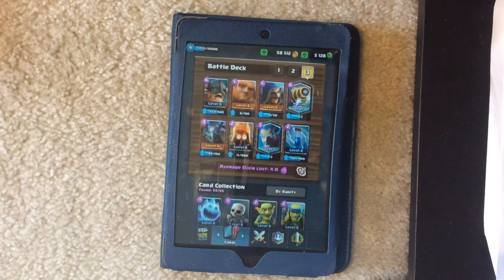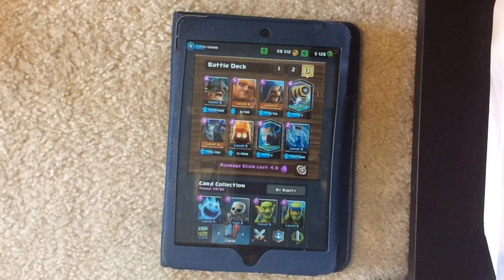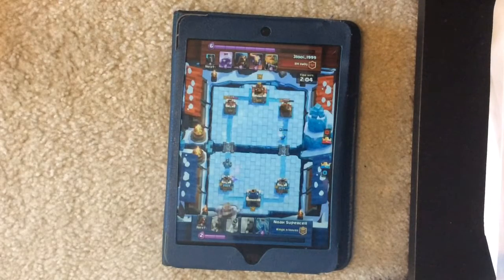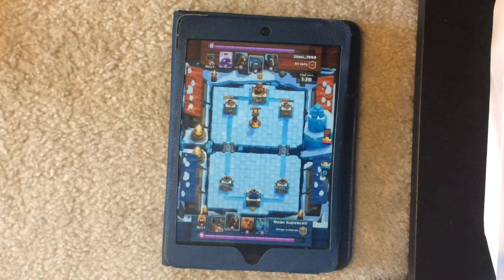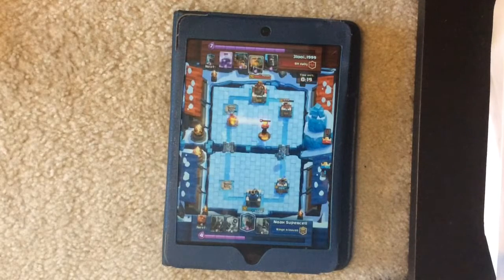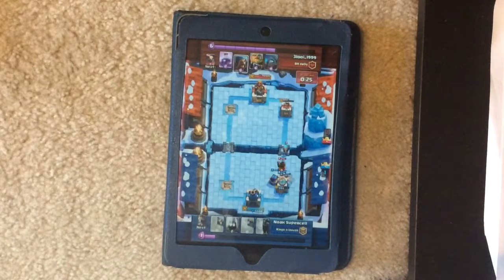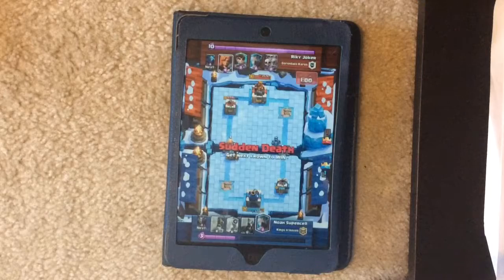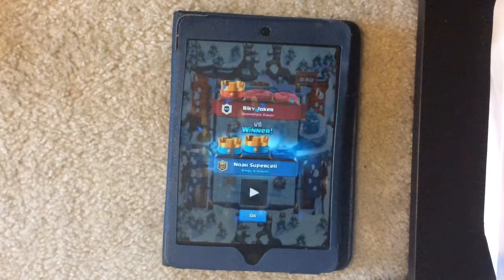MY FIRST CLASH ROYALE VIDEO!! 3 EPIC BATTLES!! Part 1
This is my first clash royale video! Sorry for the video ending abruptly. My camera stopped recording suddenly, and then I edited the video to show only the first 2 of the 3 battles. Happy new year!